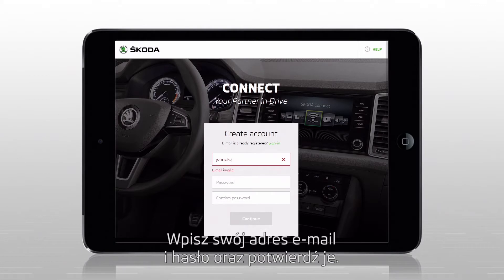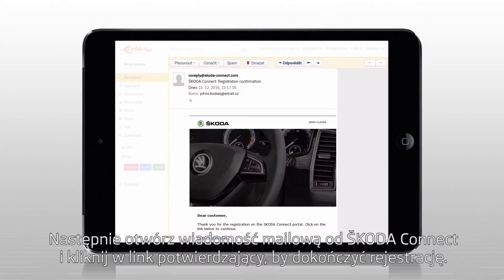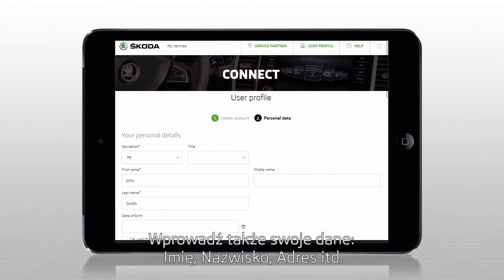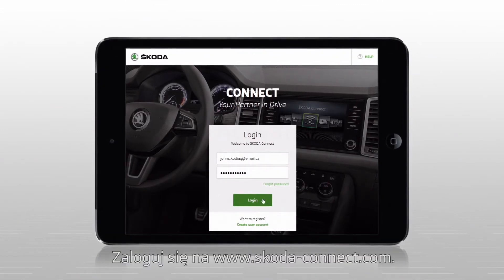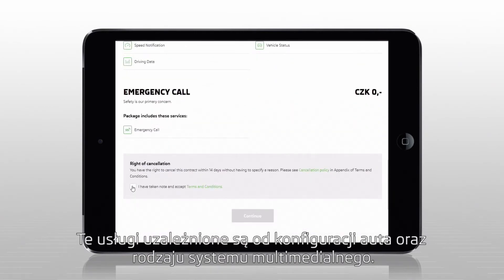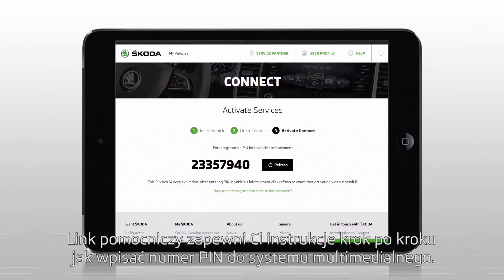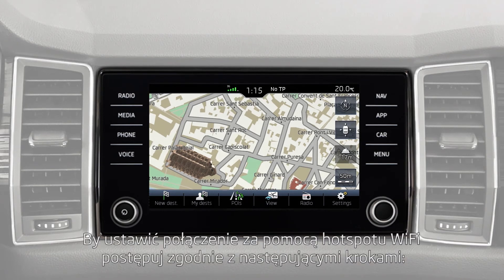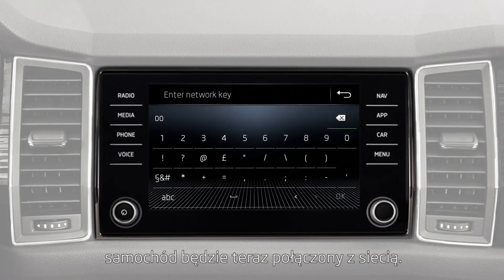ŠKODA Connect - Tworzenie konta użytkownika na portalu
Zobacz, jak utworzyć swoje konto na Portalu ŠKODA Connect i korzystać z praktycznych oraz wygodnych funkcji na co dzień – sprawdzą się one zarówno w mieście, jak i na trasie.